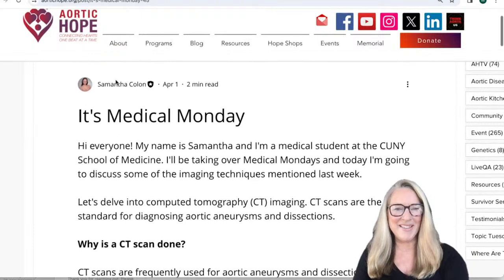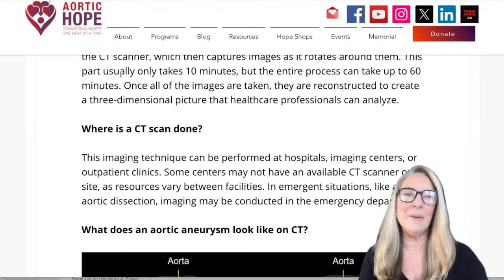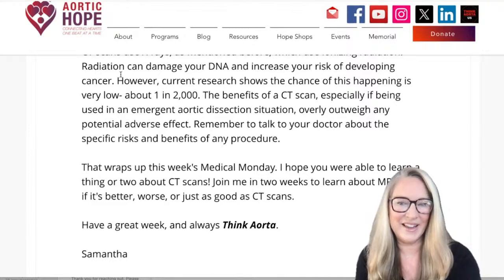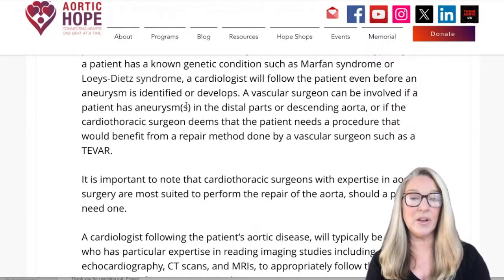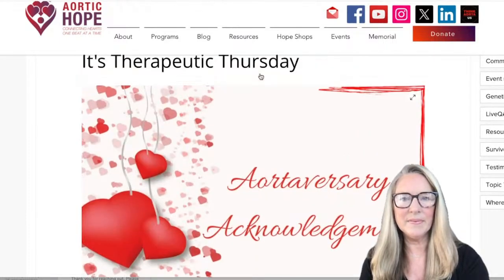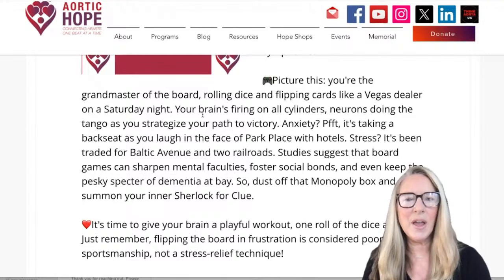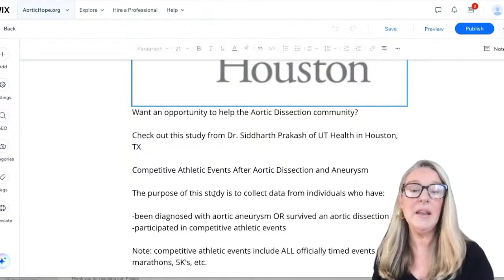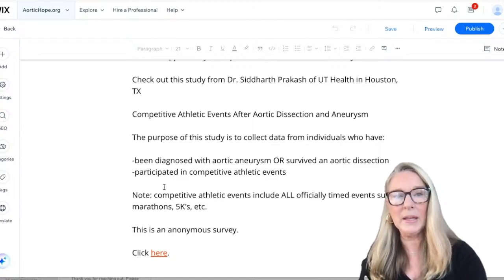AHTV Week in Review 04.08.2024